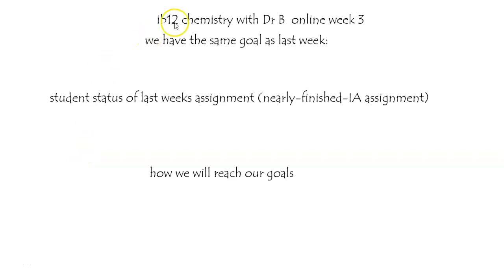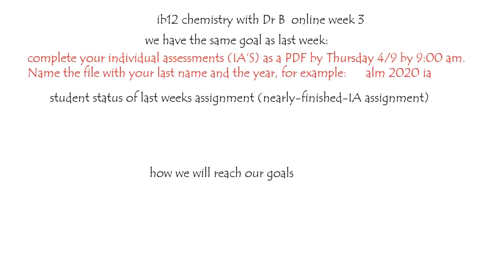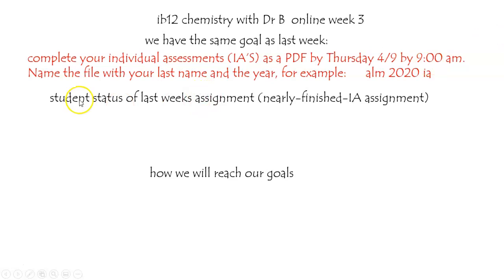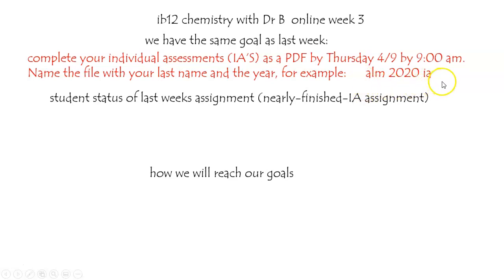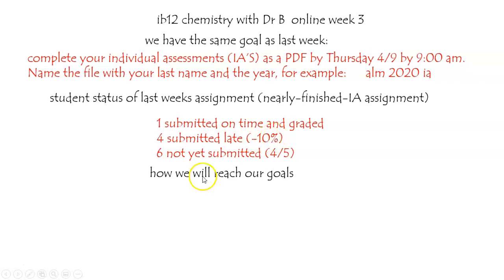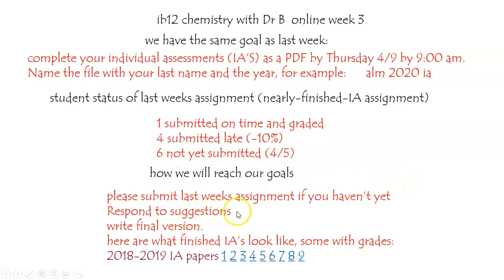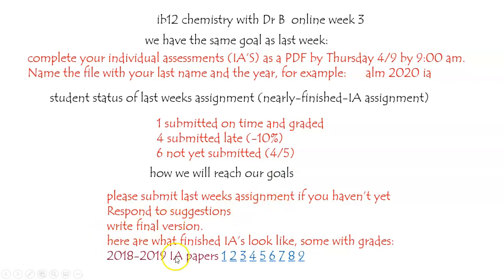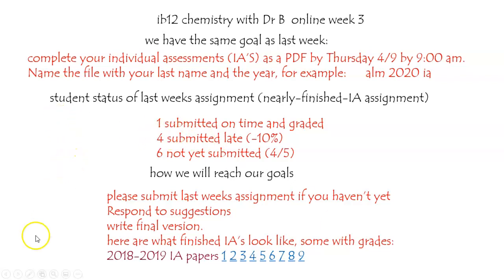ib12 online week 3 with Dr B